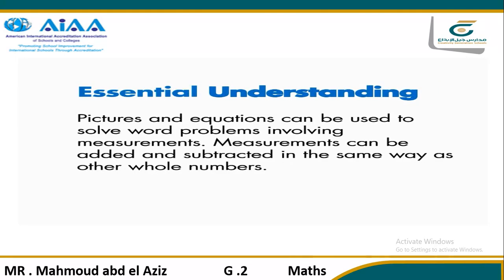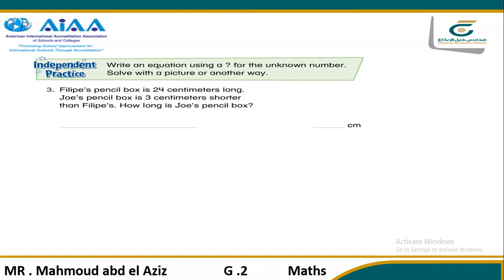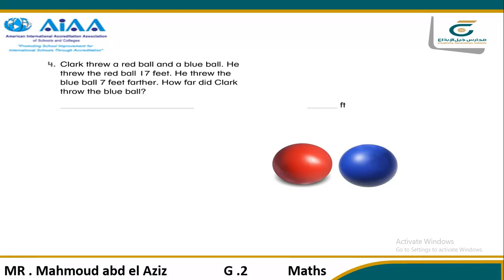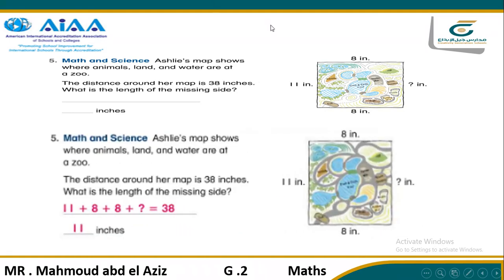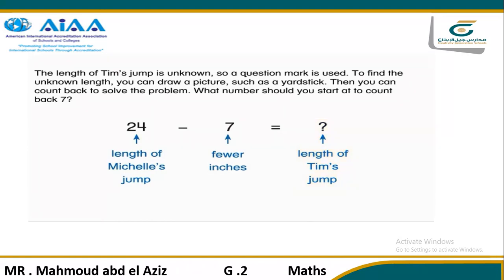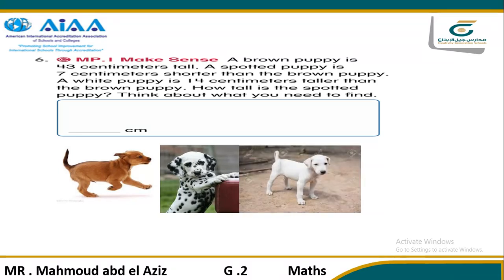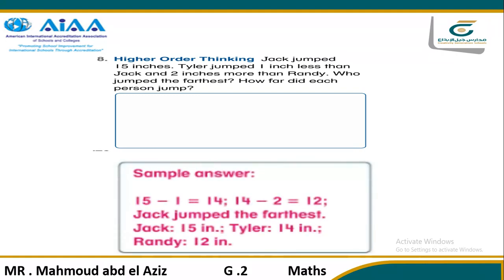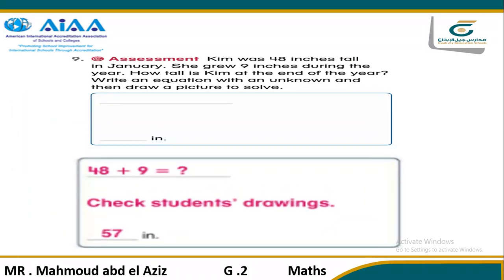g2 find unknown measurement p 769 770 2A 2B 2C